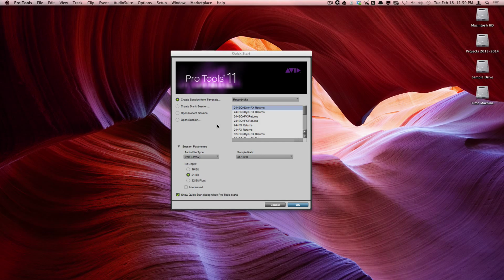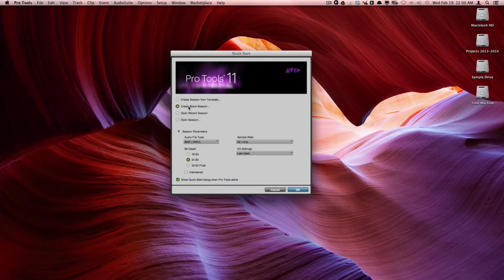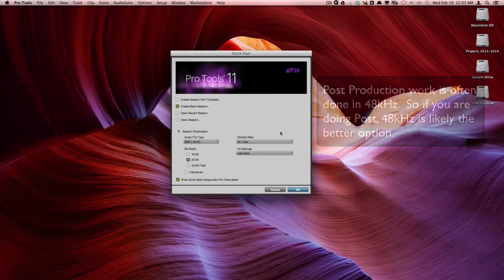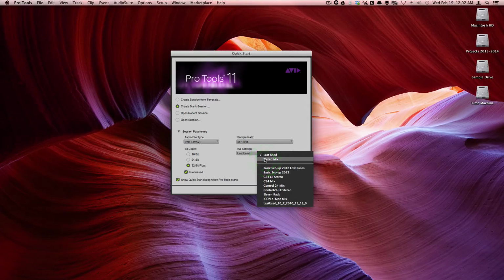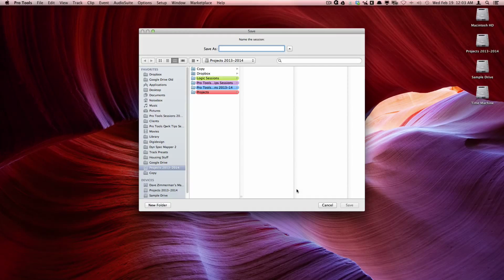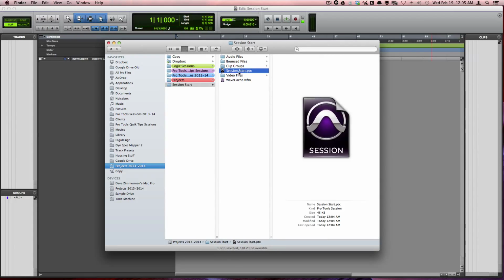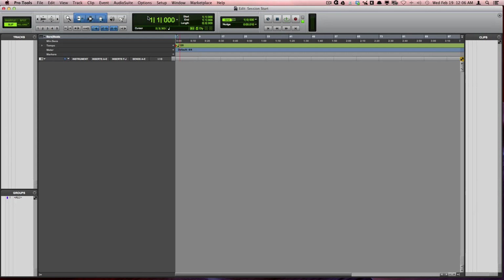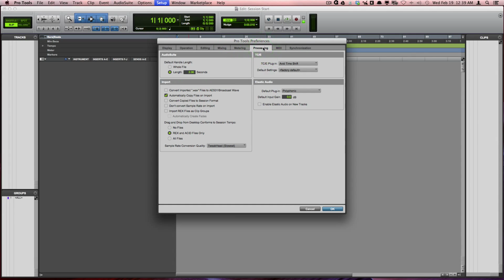Learn Pro Tools: 3 Creating a Session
Tutorial 3 (of 19) of the best Pro Tools video tutorials and training course.  In this video we cover the Quick Start Dialogue Options, Creating a Blank Session, How to avoid Missing Audio Files, Using Multiple Hard Drives, Sharing Sessions, and Project Management.